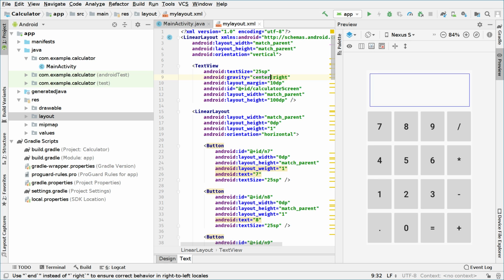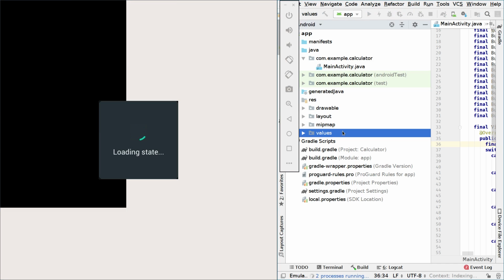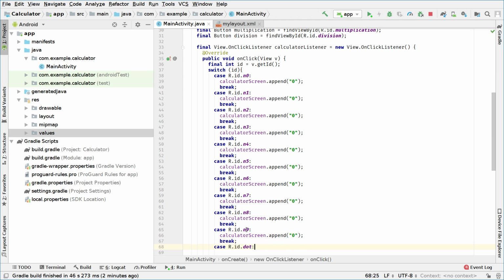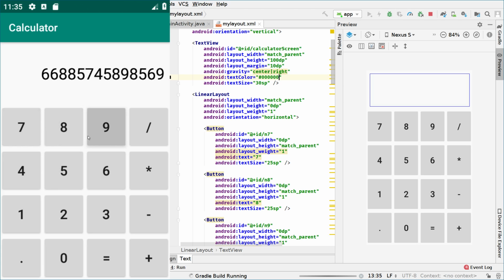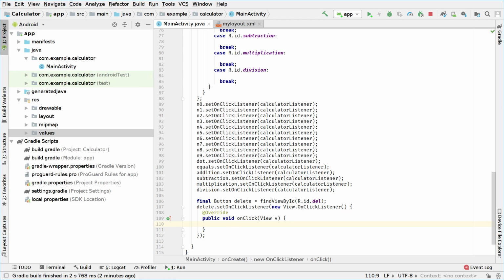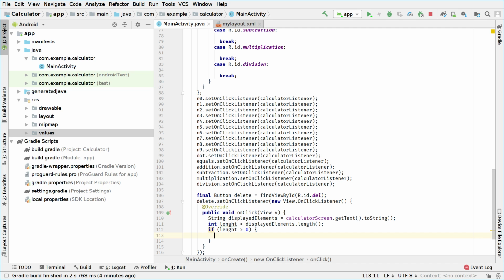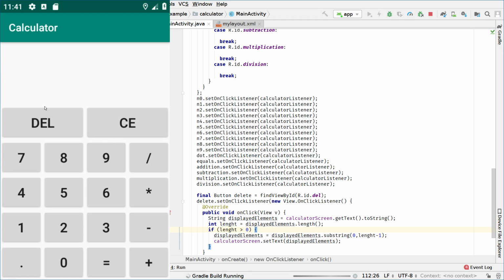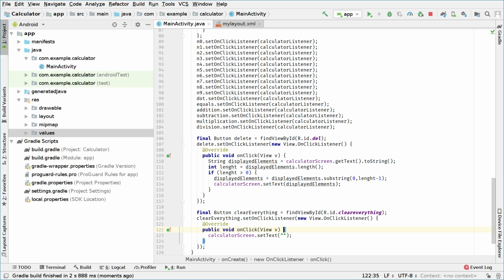Android Calculator User Interface & Basic Functions